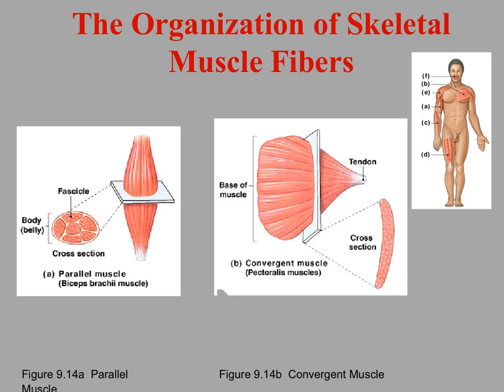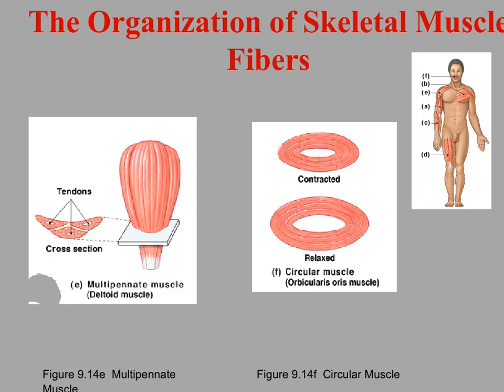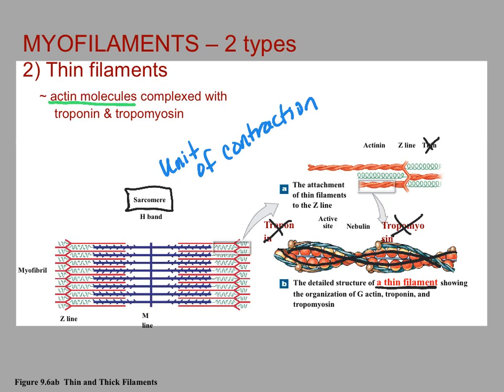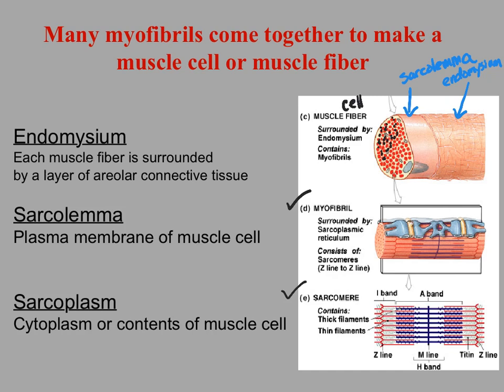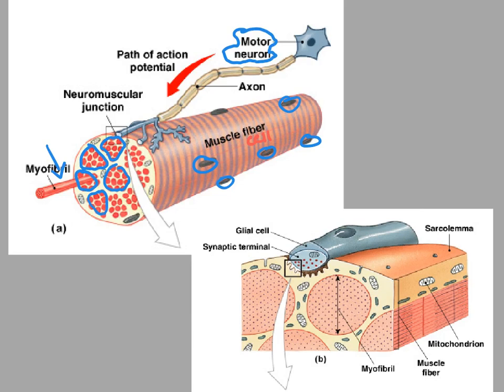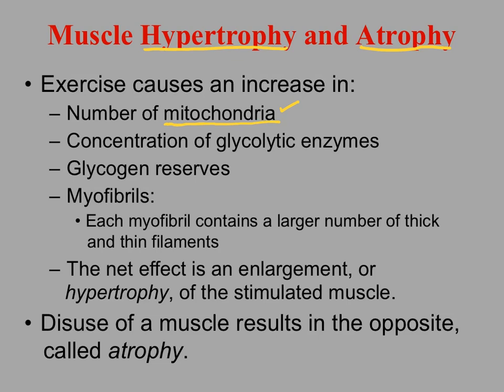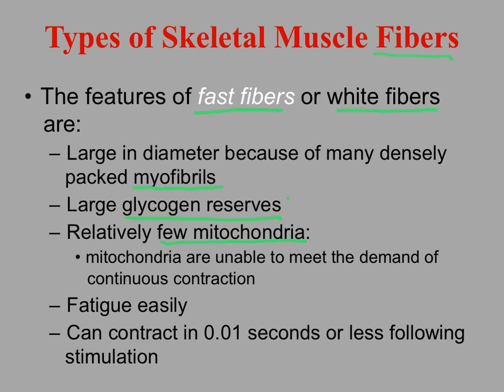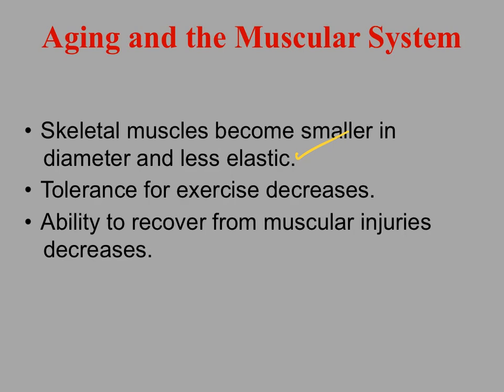Chapter 9-Muscular System Part 2